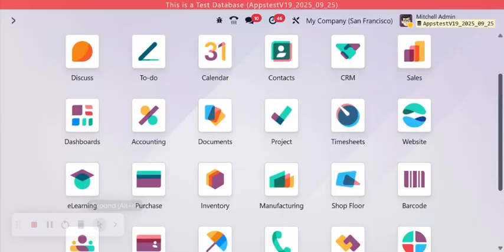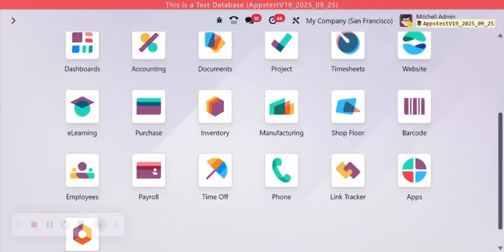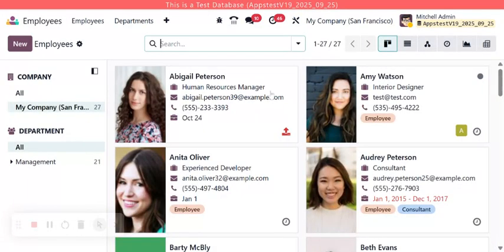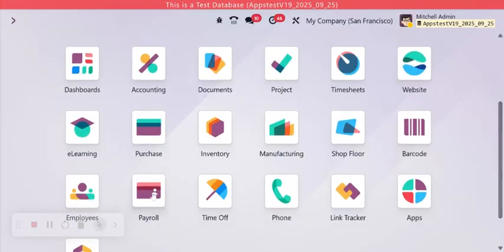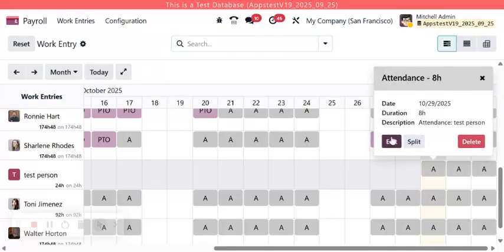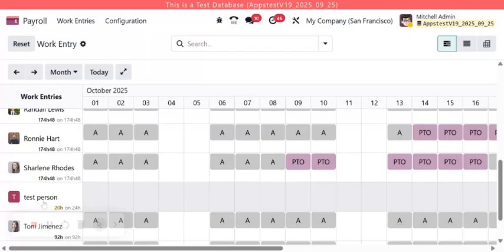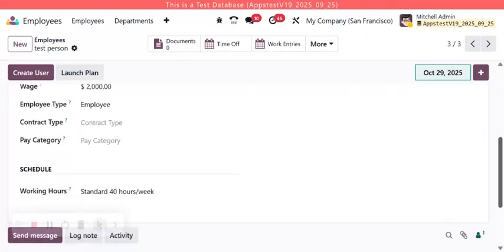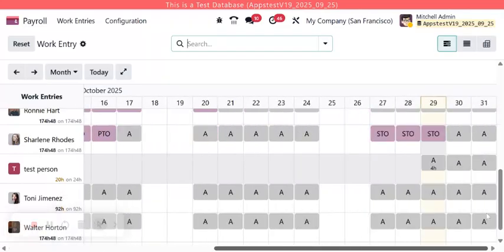Configuring the Payroll Application in Odoo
This video explains how to set up employees in Odoo and integrate their information with the Payroll App for smooth and accurate salary management.

It covers everything from managing employee records in the Employees module to defining contract details and also how employee data syncs automatically with the Payroll module, ensuring seamless information flow and automated payslip generation.